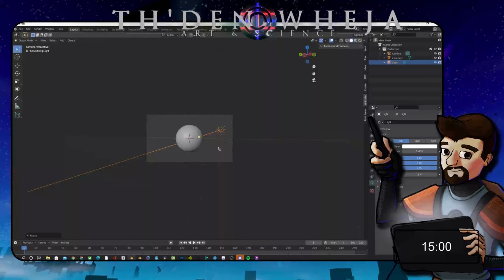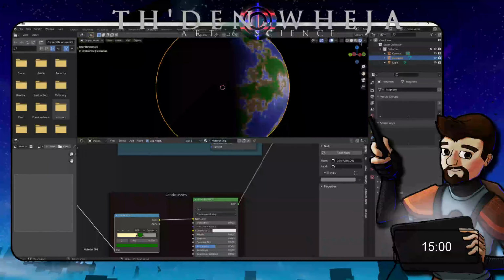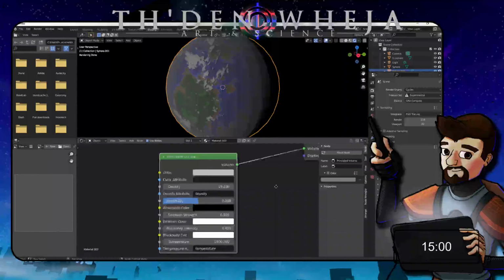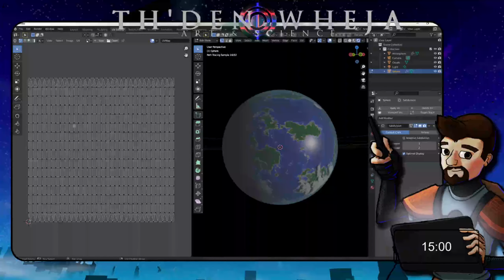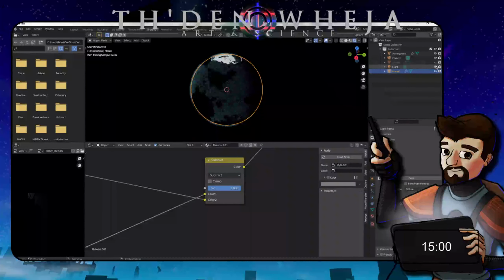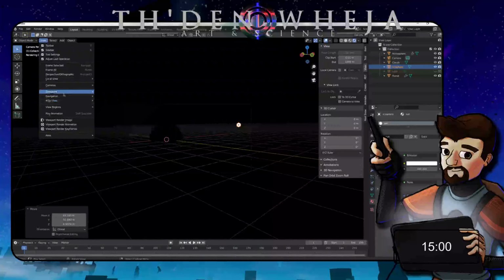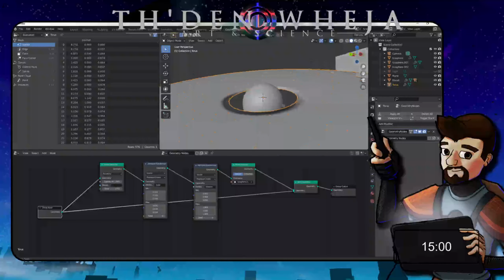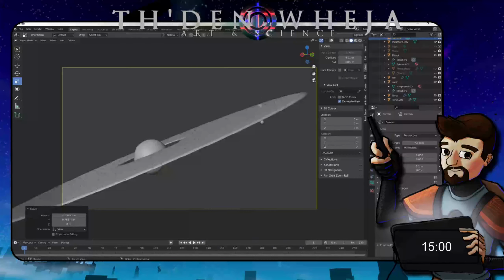Twith Art and Science Stream 15-09-2021 -- Space!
Enter the final frontier... or rather, my brain when I need a kickstarter.